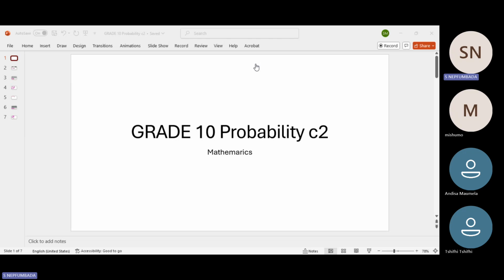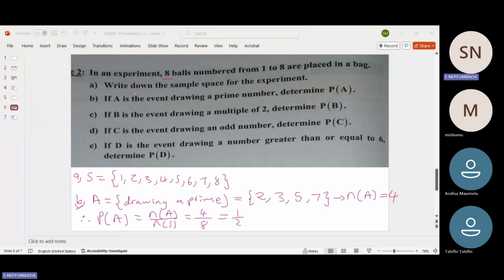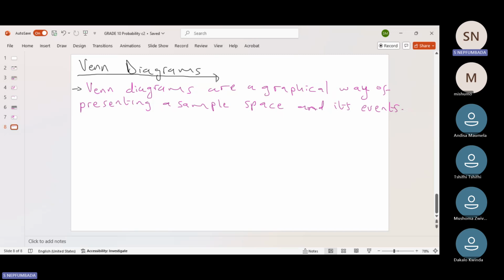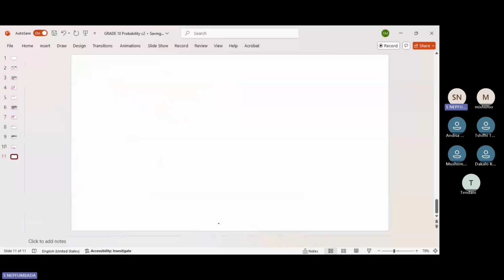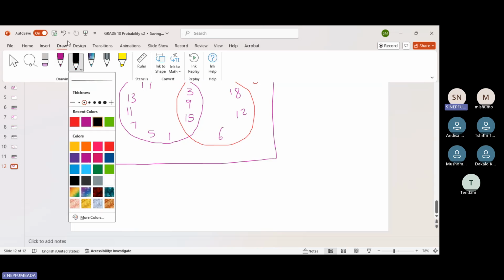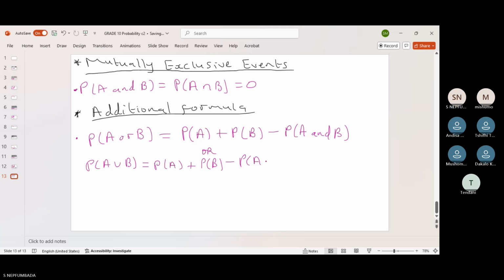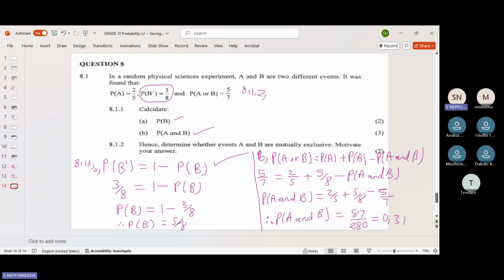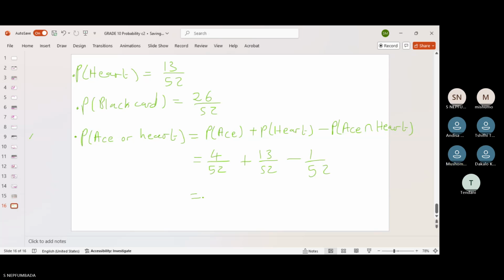Grade 10 Mathematics Probability C2